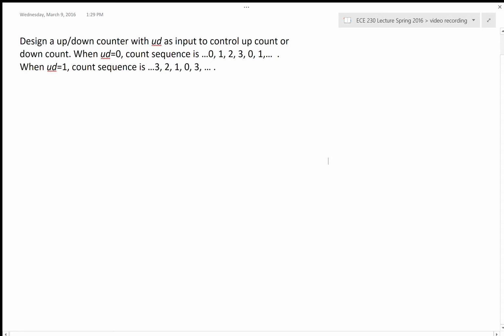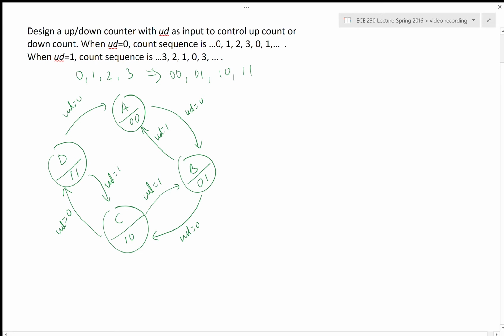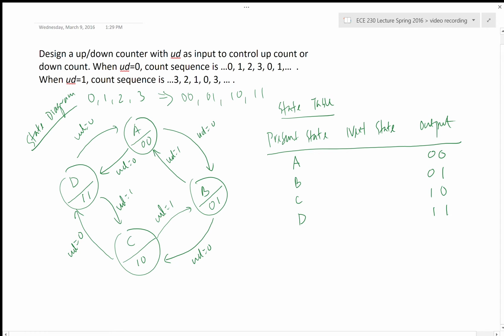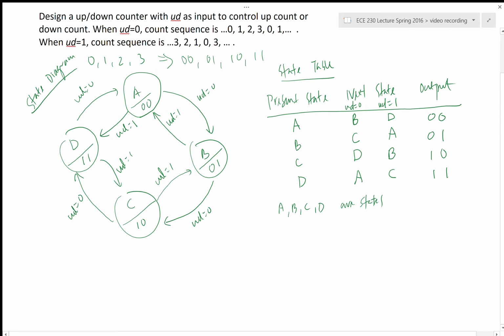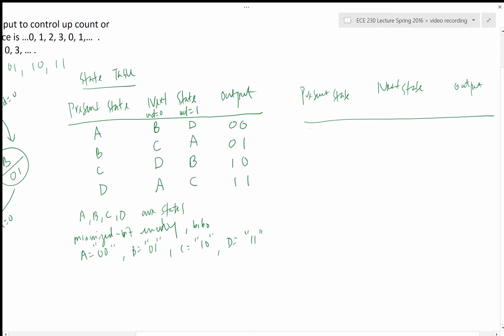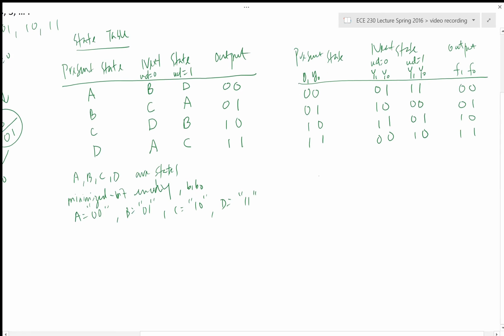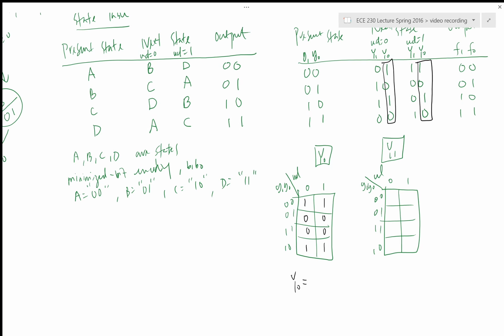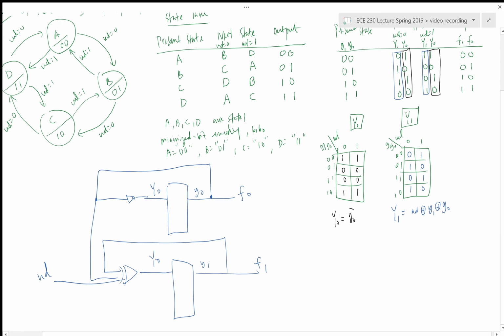ECE 230 Up/down counter using D flip-flops